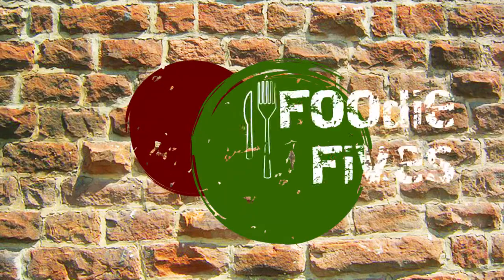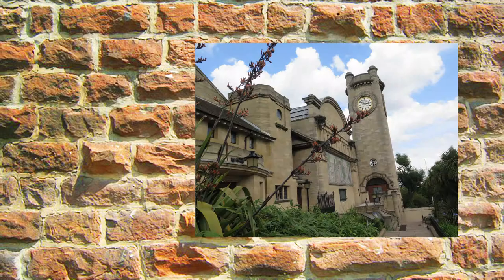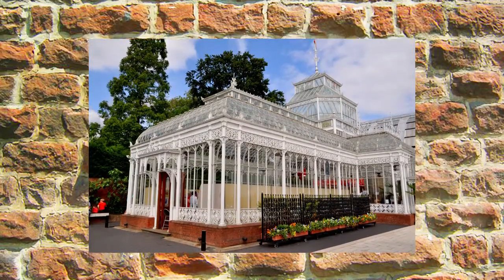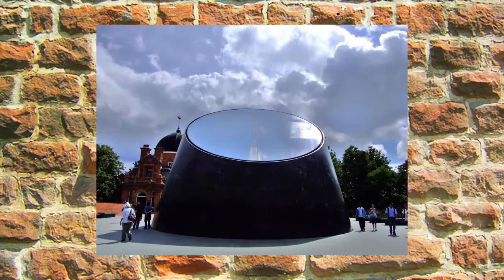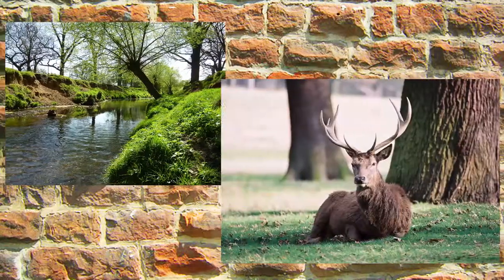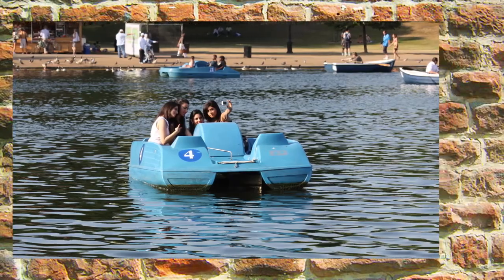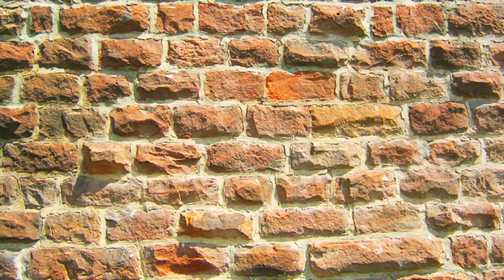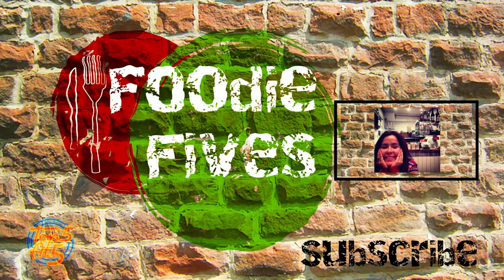Top 5 Picnic Spots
Summer is well and truly here and what better way to enjoy the combination of food and sun than with a good old fashioned picnic? Grace has put together her Top 5 picnic spots in London.

Music: Silent Partner - Spring In My Step, YouTube Music Library

Images: Stock Images provided by Flickr Creative Comms, Google Creative Comms, Wikipedia Creative Comms.